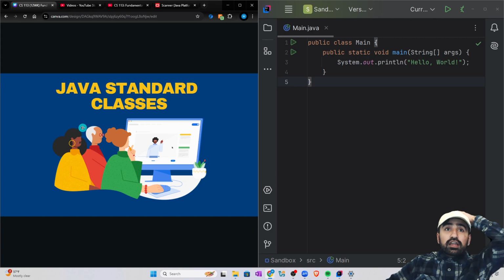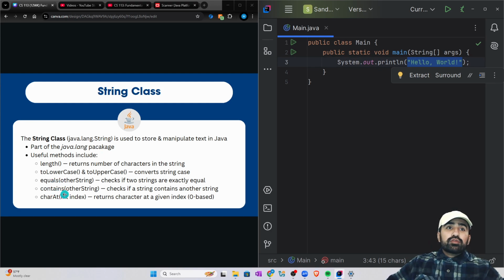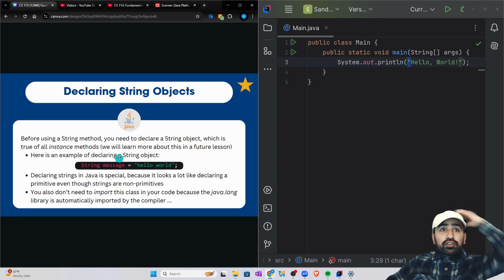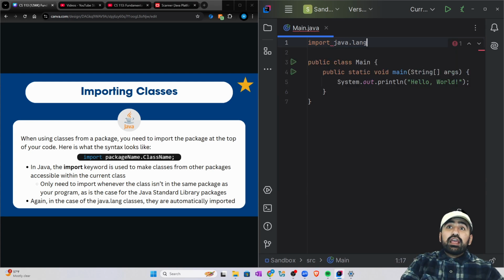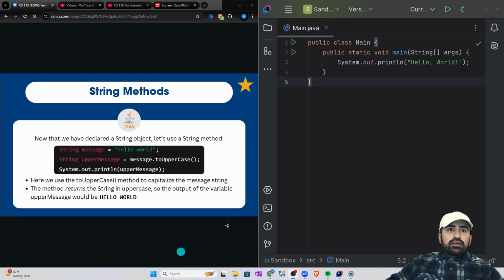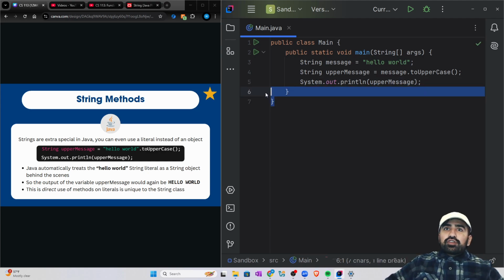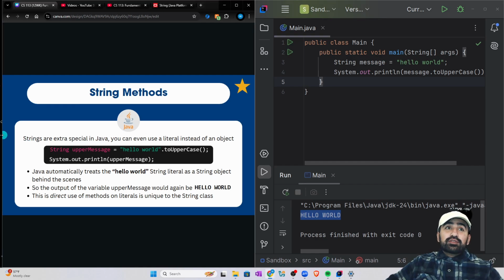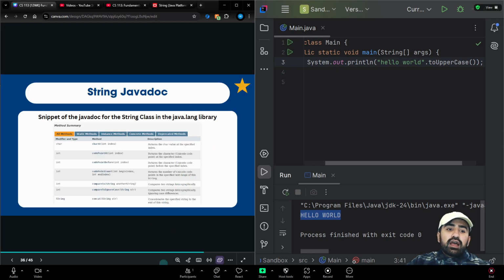Standard String Class